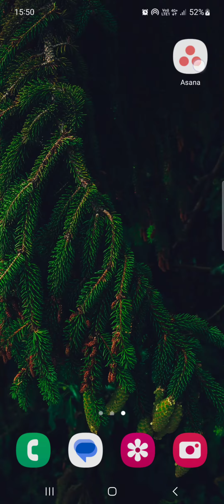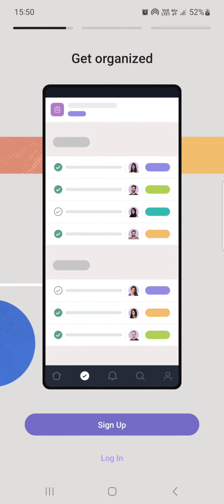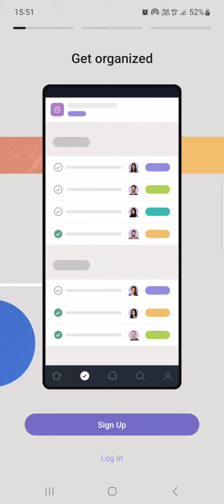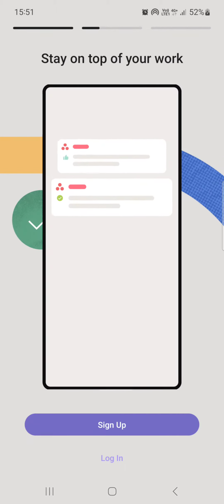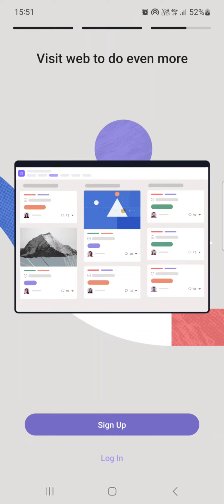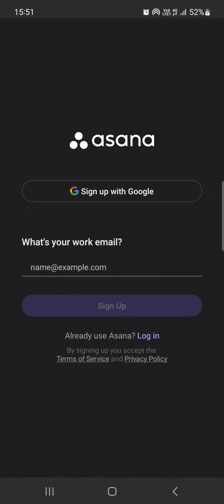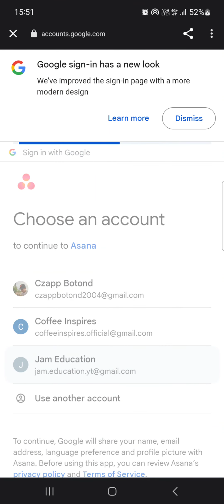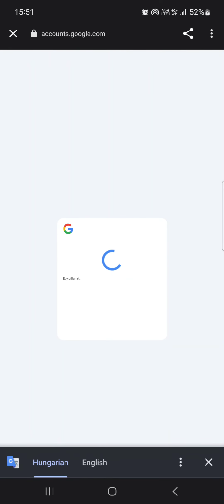How To Create Album On Asana?